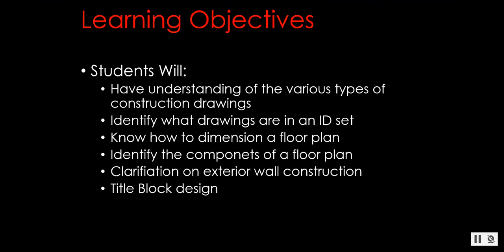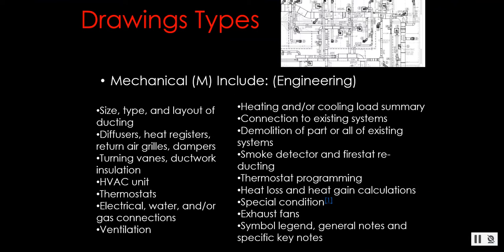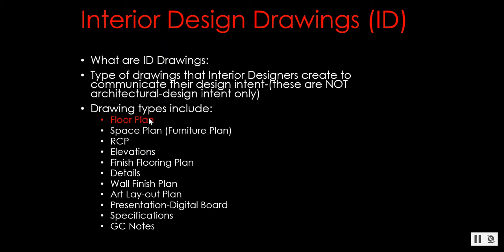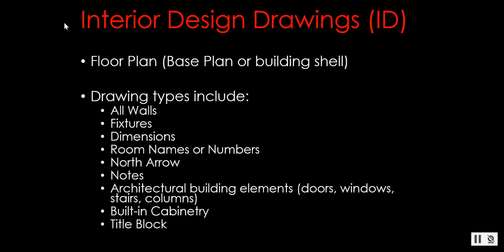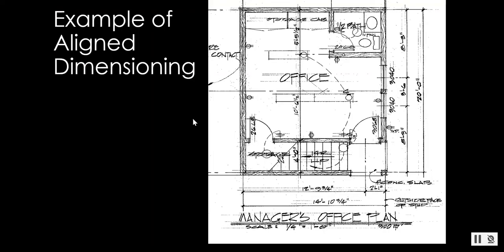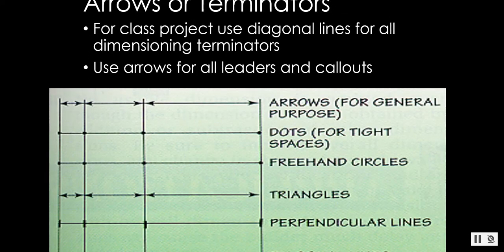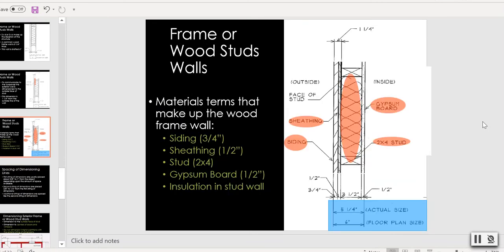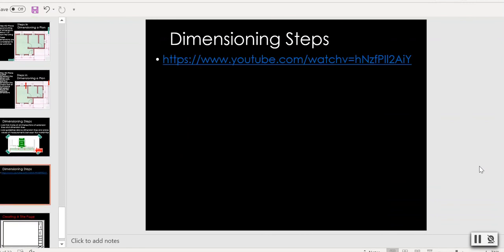Understand Interior Design (ID) Drawings-Lecture (M-9)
Lecture on different types of interior design drawings and there use in a set of ID drawings